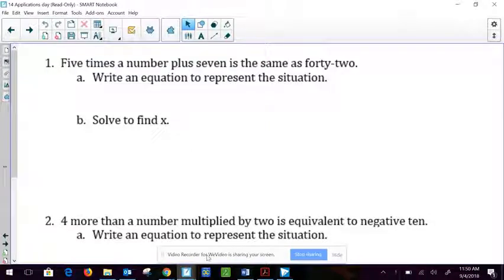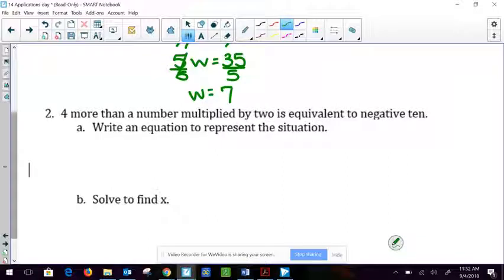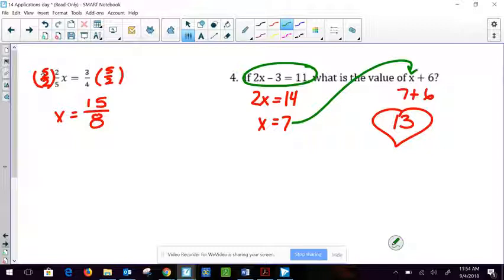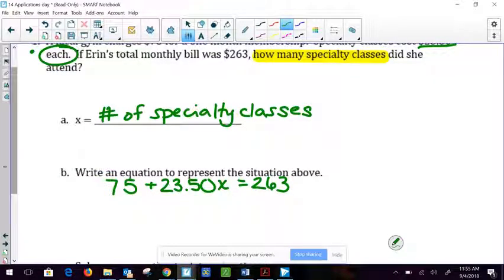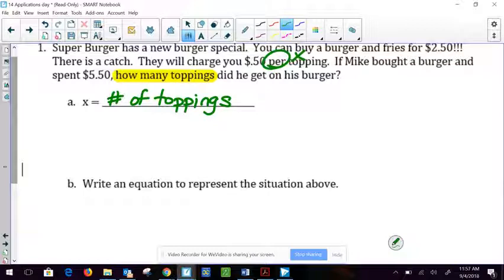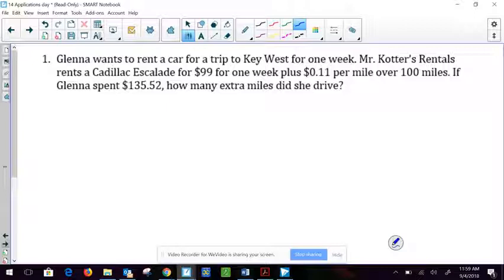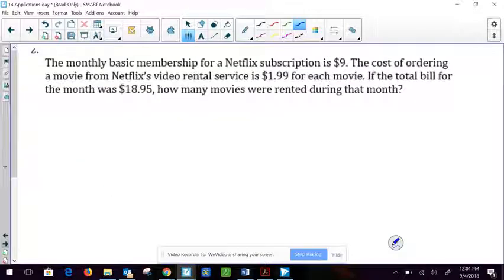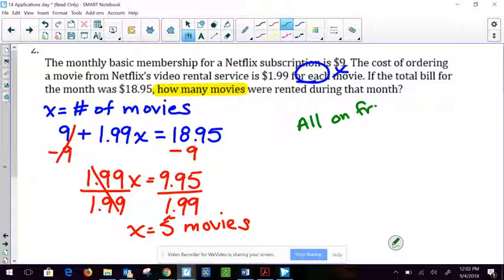Unit 1 - 8 Equation Applications